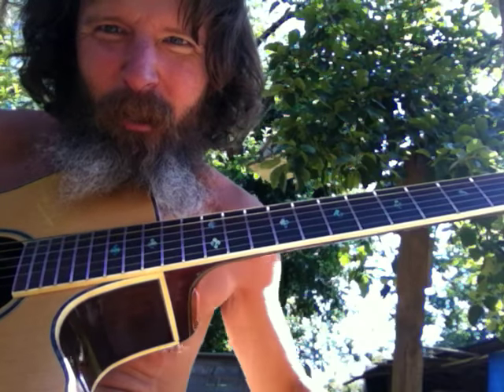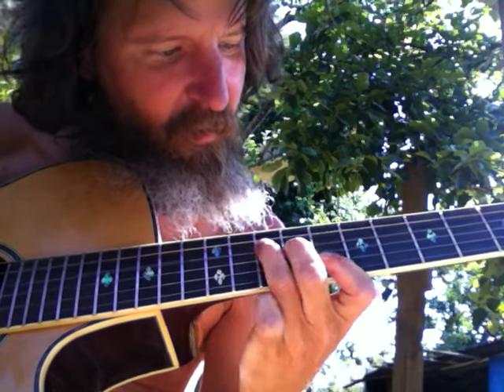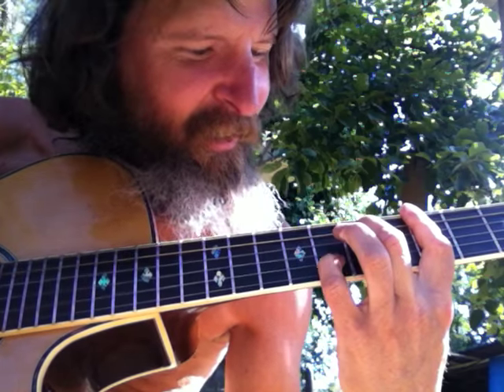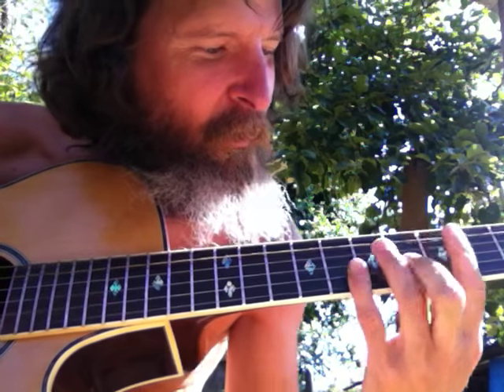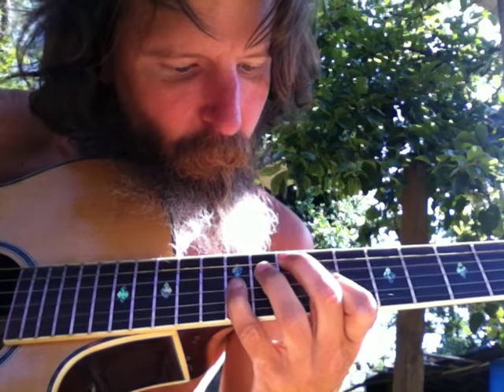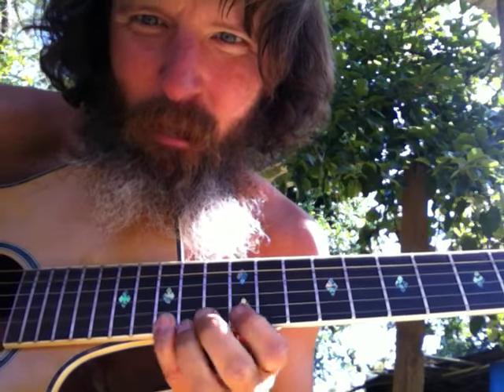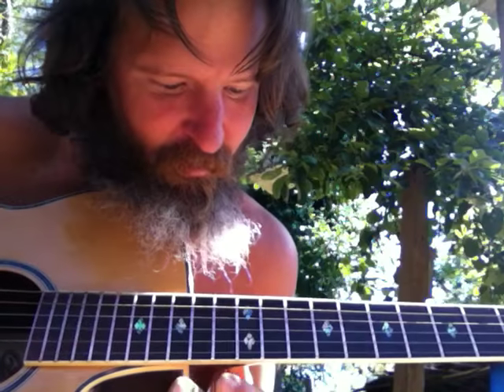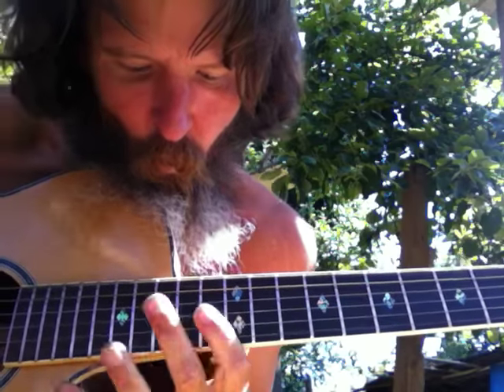YUR IN LOVE RATT FIRST SONG ANALYZE IN LIFE #8 #5 ARPEGGIO